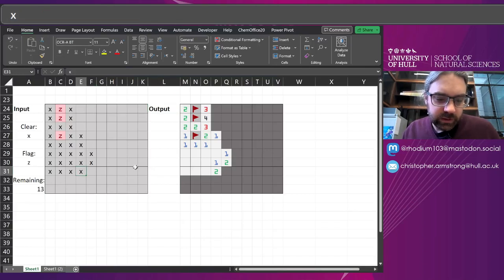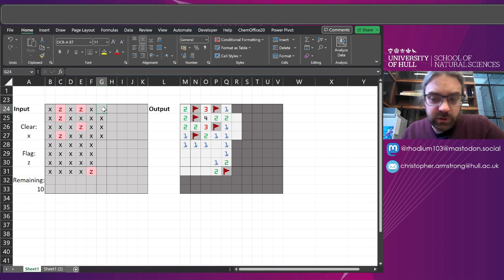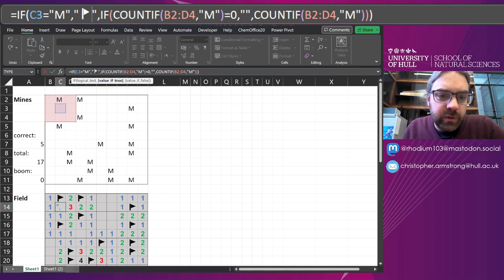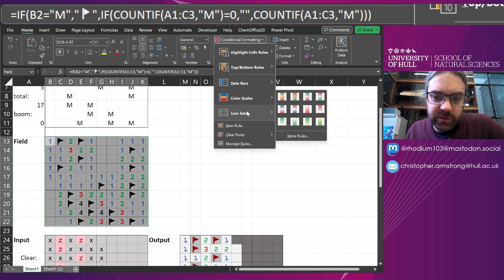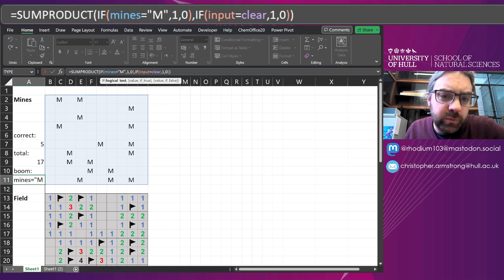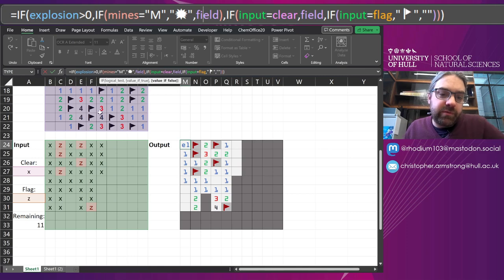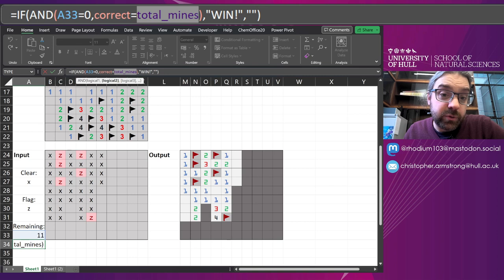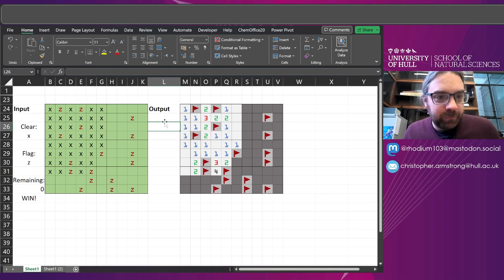Minesweeper in Excel (with no VBA...)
This is a mostly-functional Minesweeper without the need for VBA. Compromises must be made for that requirement, however! But, you can get all of the game mechanics done natively. All the additional code is required for is sorting out the input properly. It's playable without it, but not the best. Anyway... it's a fun little problem to solve.